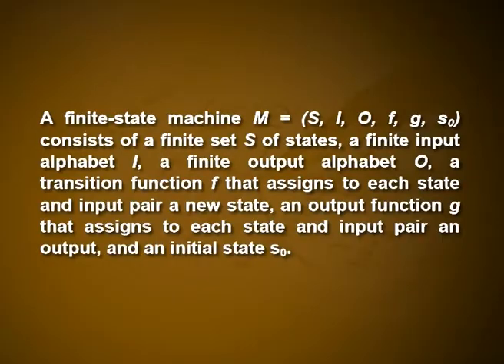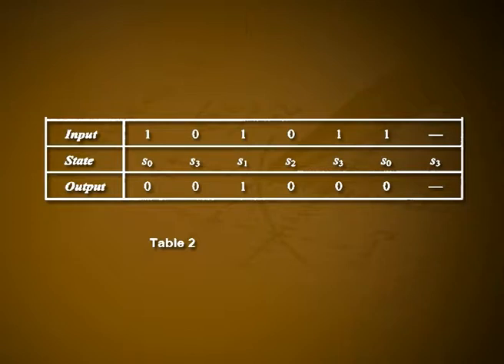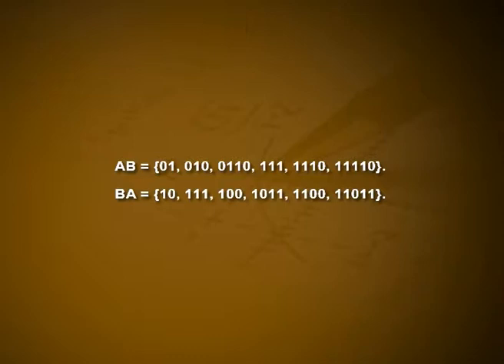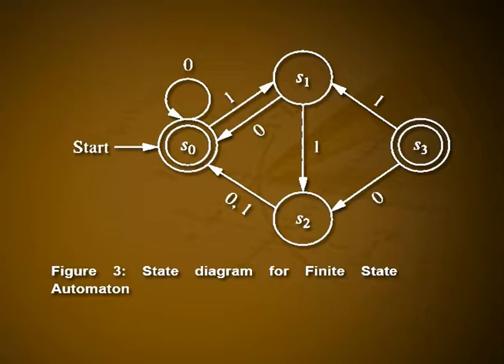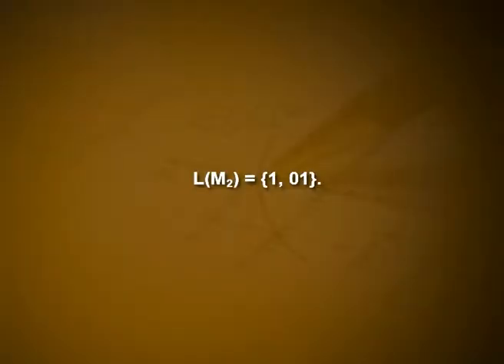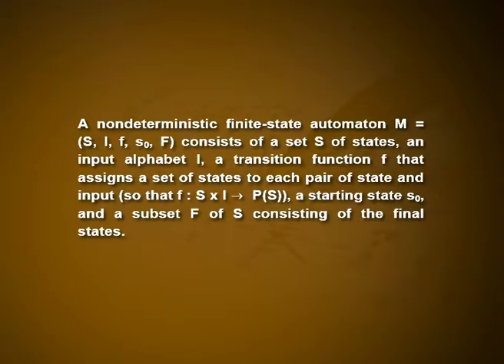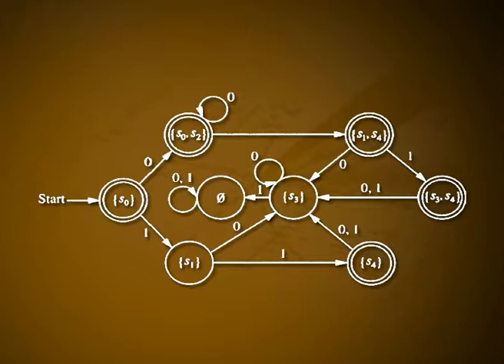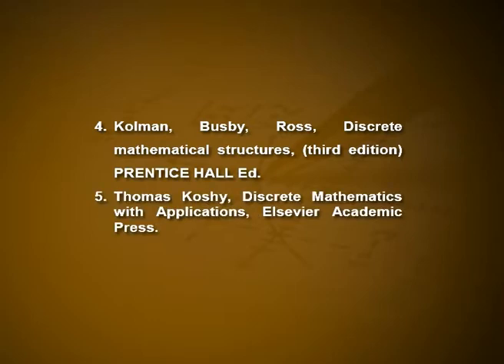FINITE STATE MACHINES